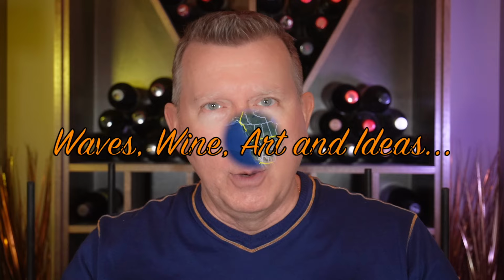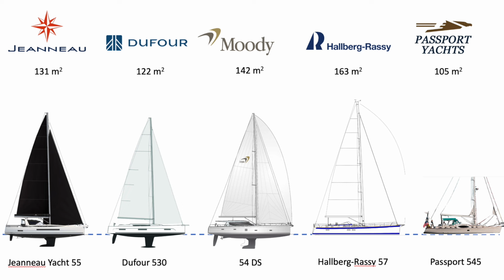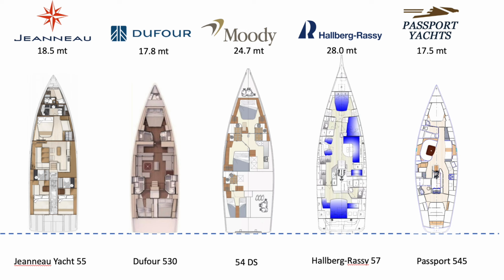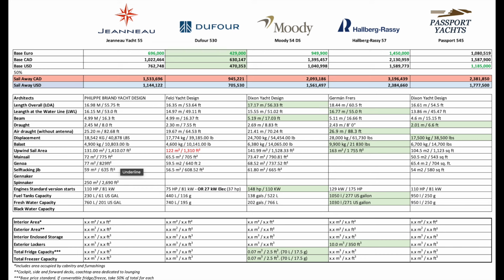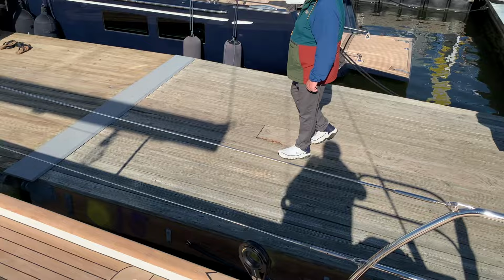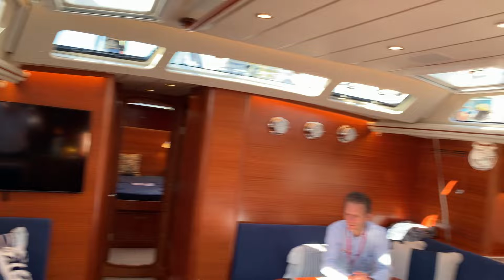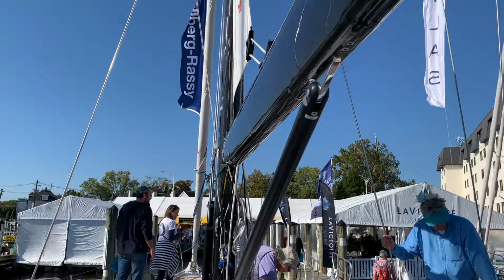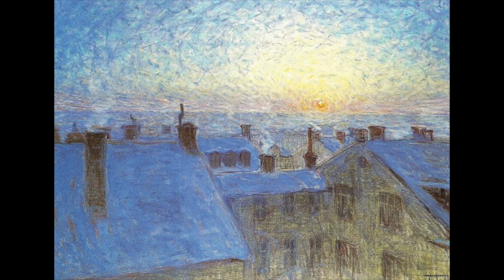Hallberg Rassy 57: Full Tour, Review, Comparison and Specifications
for in-depth yacht reviews.
for customisable comparisons of every catamaran available or announced. Enjoy an amazing interactive or VR tour of select yachts.

Chapters:

00:00 Tour and Review Introduction.
02:35 Wine of the Region.
05:04 A look at the Exterior.
05:59 New Comparables - The Layouts.
13:10 New Comparables - The Specifications.
19:50 What Would Sylvia Say - A Full Tour.
20:31 Naval Gazing Ideas & Tech – Solid Life Lines
29:29 Pre-owned Comparables.
32:29 The Dave Score!
33:43 Art of the Region.
34:52 Concluding Remarks.

Welcome back to Naval Gazing at Camp David, fellow sea enthusiasts and dreamers alike!

This week we cast off for an episode of monohull heresy, charting a course to Sweden to marvel at the exquisite Hallberg-Rassy 57. Our voyage today is not just about exploring the high seas but also about savoring the culture and craftsmanship that birthed such magnificent vessels.

Hallberg-Rassy 57 - A Symphony in Sail
We'll dive deep into the Hallberg-Rassy 57, reviewing its specifications, pricing, and layout against three of its contemporaries. This beauty of the seas raises the bar with its design finesse, and today, we ask the quintessential question, “What would Sylvia say?” as we navigate its decks.

Innovation on the Horizon
The sea is mother to innovation, and we will naval gaze at an adjustment on the Hallberg-Rassy that might just make the sailor's life a breeze. Will it be a new sail trim system? A state-of-the-art navigation console? Join us to find out.

A Vintage Sail Through Time
We'll also take a glimpse into the past, comparing the Hallberg-Rassy 57 with 3–5-year-old models from the used market. Have they stood the test of time? Let's discover together.

The Dave Score - Yacht Rating Redefined
And, of course, we'll bequeath the coveted “Dave Score” to our Swedish marvel and see how it ranks amongst the fleet of yachts we've previously reviewed.

Oenological Waves and Artistic Tides
No Naval Gazing episode is complete without indulging in the finer things. We pair our yacht review with a bottle of Black Hills Estate Winery's 2020 Tempranillo, a ruby treasure from the Okanagan Valley. Its vibrant notes of raspberry and blueberry, aged in French oak, mirror the rich heritage and craftsmanship of our featured yacht.

A Canvas of Blues
Intertwining with our sipping and sailing is the art segment, featuring Eugène Fredrik Jansson's "Sunrise over the rooftops", a masterpiece that bathes in shades of midnight blue, reflecting the deep waters and the tranquil night skies of Stockholm.

Prepare to set sail on an informative journey with a twist of wine and a stroke of art. Let's embrace the spirit of the sea and the passion for sailing. All aboard for this week's adventure at Naval Gazing at Camp David!